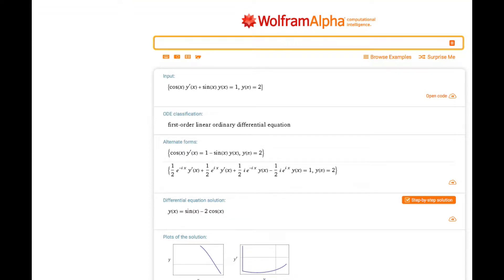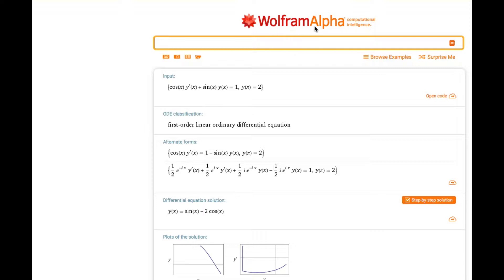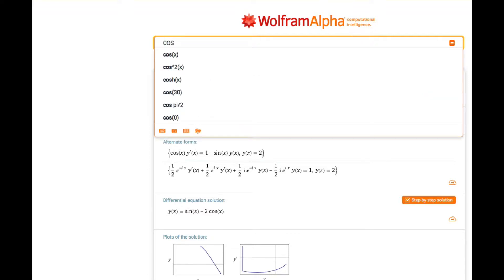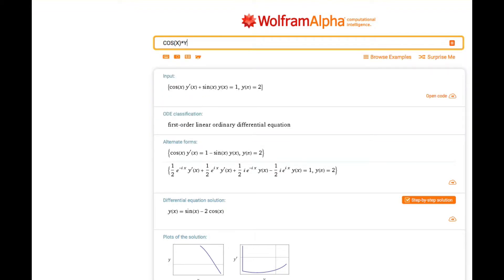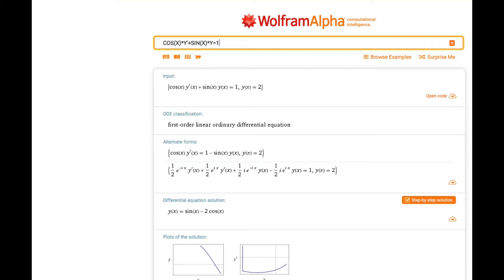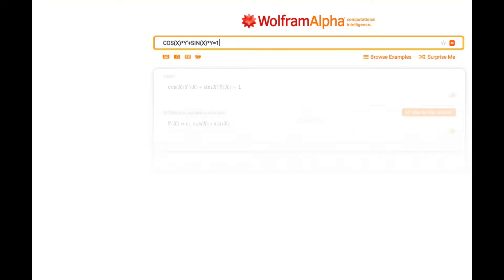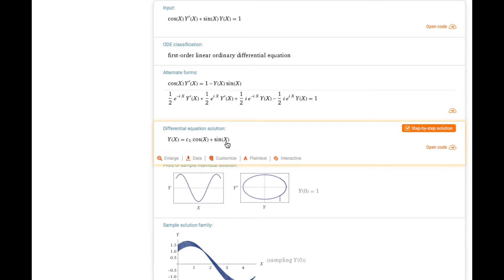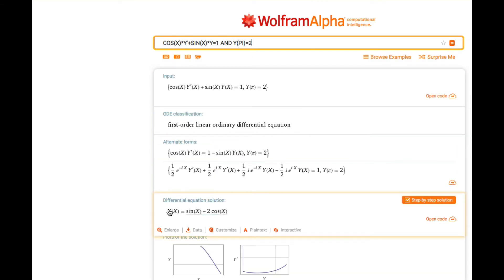First order linear differential equation, FAST & EASY!!!!